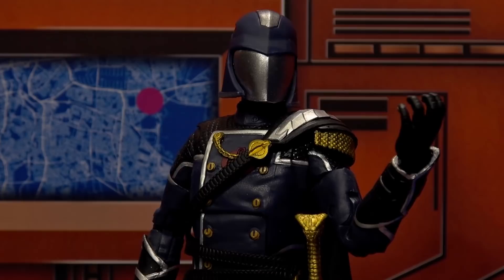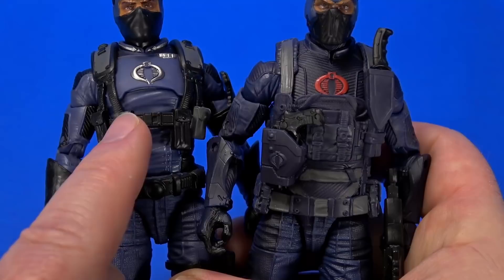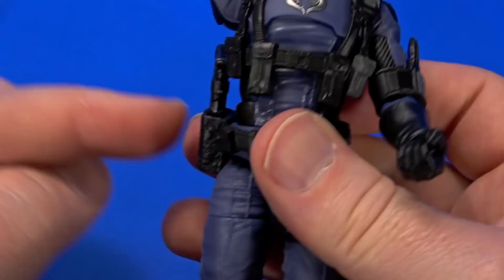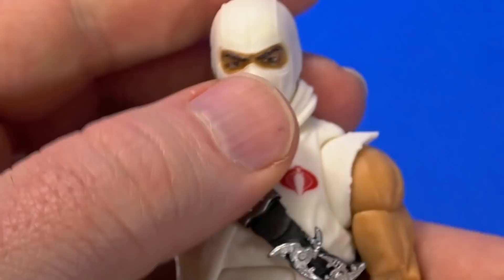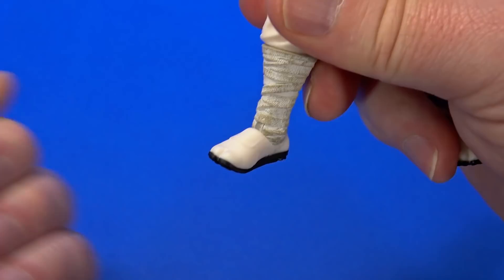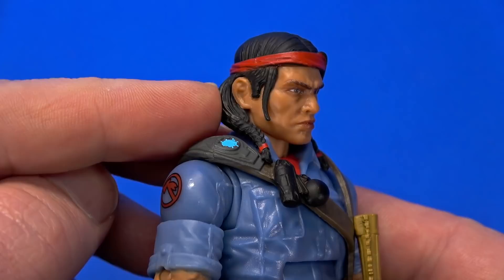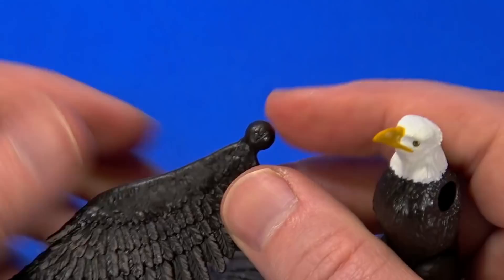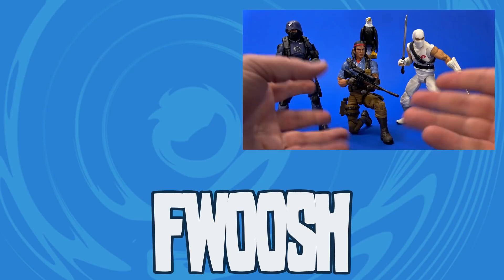G.I.Joe Spirit, Storm Shadow, and Cobra Officer Hasbro Classified Series Action Figure Review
I wasn't expecting the Hasbro G.I. Joe Classified Series Spirit or Storm Shadow for another few months, was happily surprised when they showed up in the mail. And honestly, I had forgotten about the Cobra Officer but the tweaks make it even better than the Trooper and gets me fired up to army build again!

00:00 Intro
00:58 Packages and Filecard Deciphering
02:23 Cobra Officer Unboxing
02:32 Cobra Officer Figure
05:01 Engineering
05:24 Articulation
06:10 Cobra Officer Accessories
08:49 Storm Shadow Unboxing
09:01 Storm Shadow Figure
11:33 Engineering
12:19 Storm Shadow Articulation
13:06 Storm Shadow Accessories
14:53 Spirit Iron-Knife Unboxing
15:11 Spirit Iron-Knife Figure
17:33 Engineering
18:13 Spirit Iron-Knife Articulation
18:59 Spirit Iron-Knife Accessories...and Freedom
21:18 Size and Comparisons
22:02 Thoughts
23:40 Outro